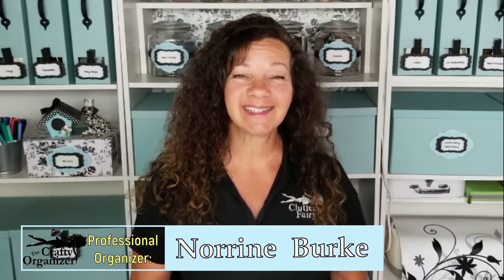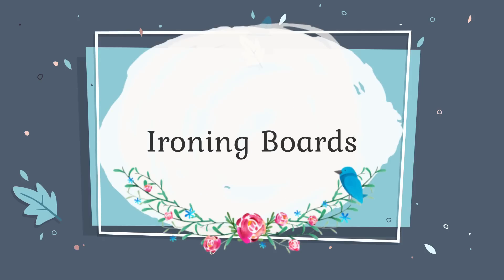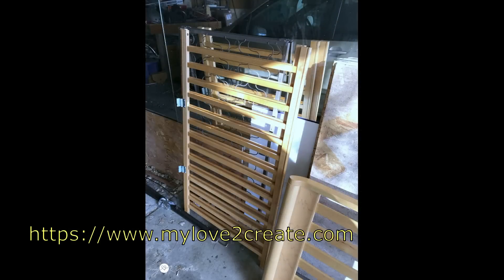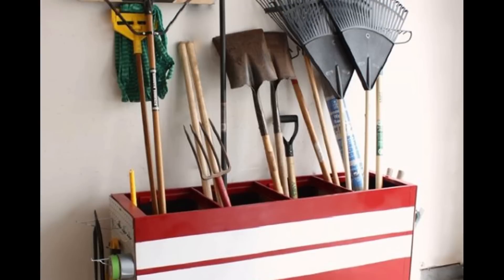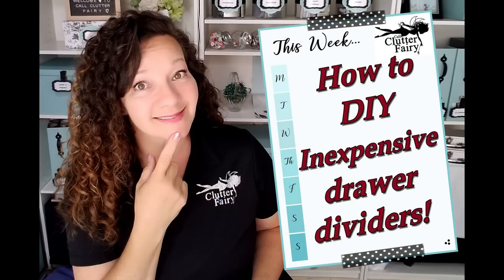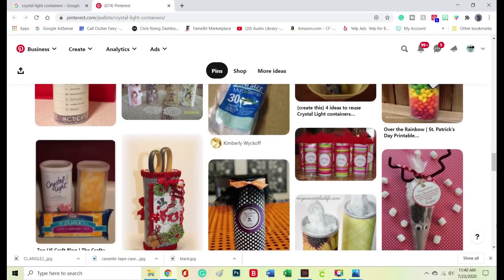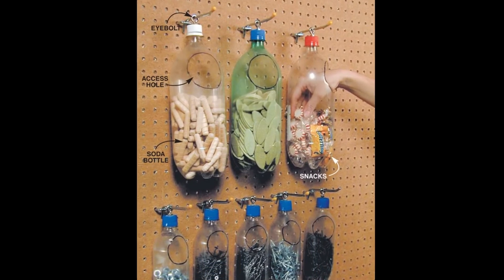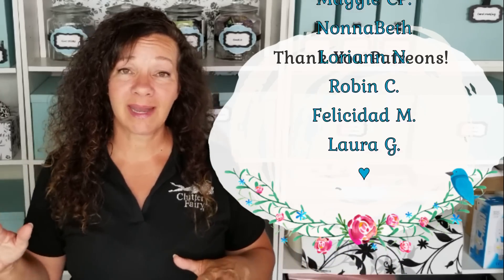How to Add STORAGE from Everyday Items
Want to know how to Add STORAGE from Everyday Items?  Here are a few of my favorite tips and suggestions!

If you are interested in sending me your favorite craft item, a token of friendship or just a greeting card to say hello, please mail to PO Box 15751, Long Beach, CA 90815.

▶️ Step by step organizing!